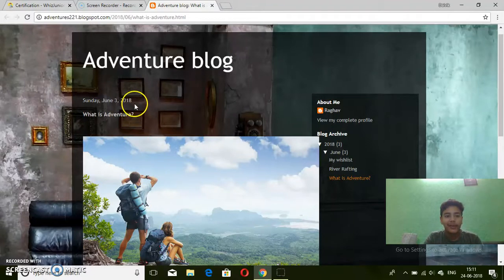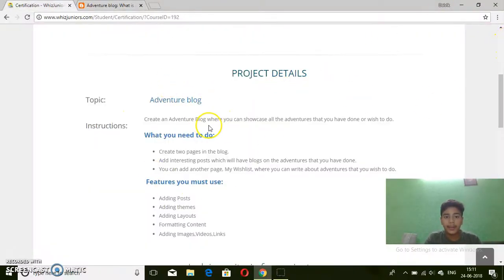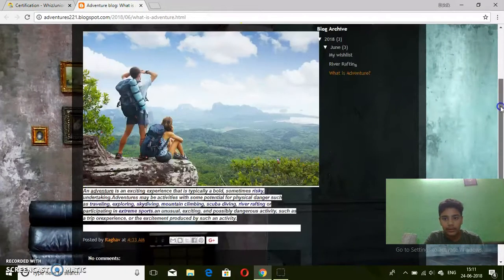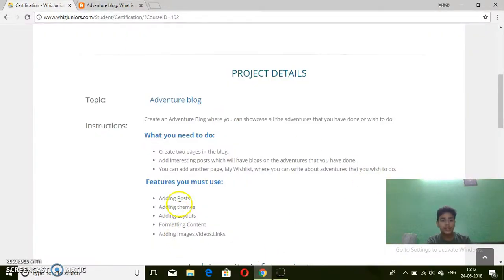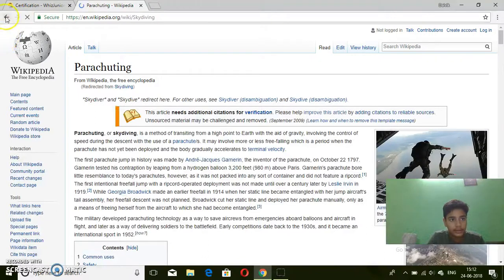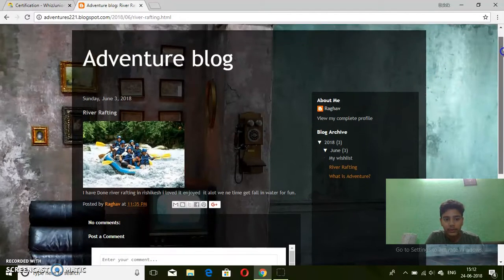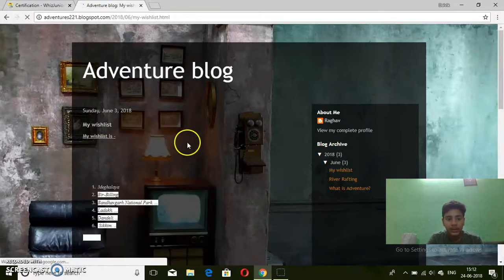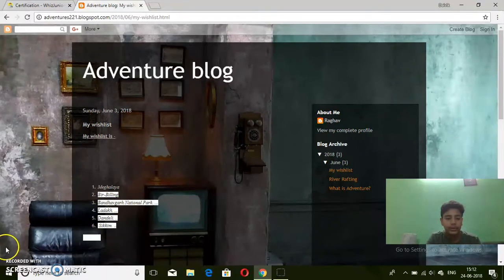Raghav - Whiz Juniors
Raghav Upload for Certification @ Sunday, June 24, 2018 @ 03:14:39 PM